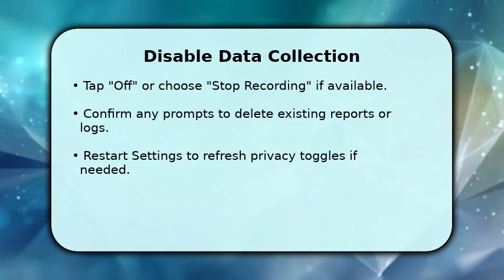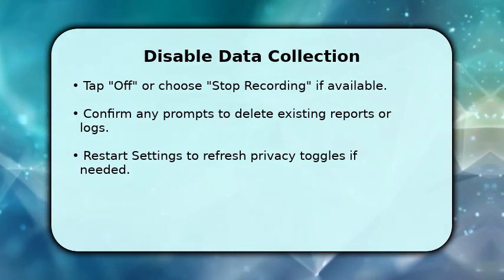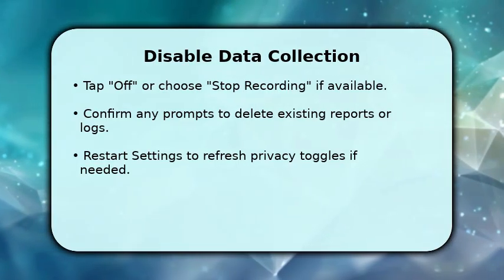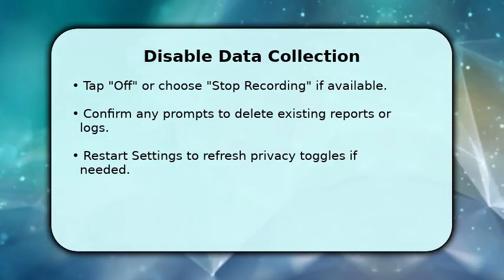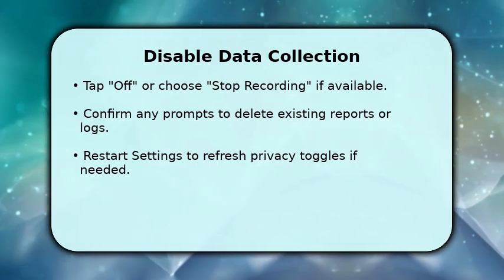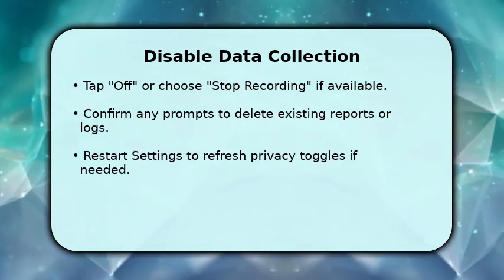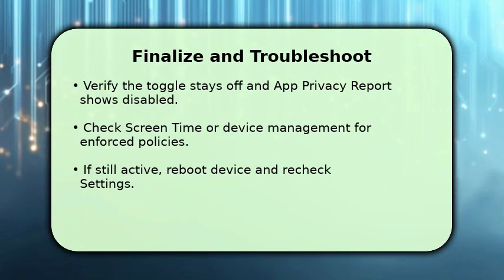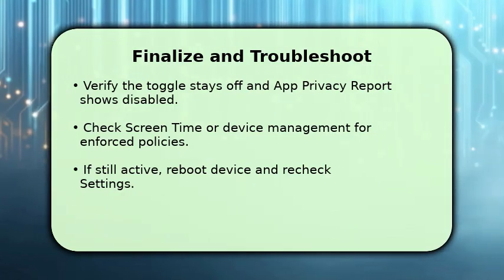How to Turn Off App Privacy Report - Full Guide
Discover the step-byzym process to disable app privacy reports on your device. This comprehensive guide covers essential tips and tricks for managing personal data security while maintaining convenience in using apps.

turn off, app privacy report, disable, personal data security, device settings, privacy control, manage app permissions, user experience, data protection guide, how to disable reports, secure your device